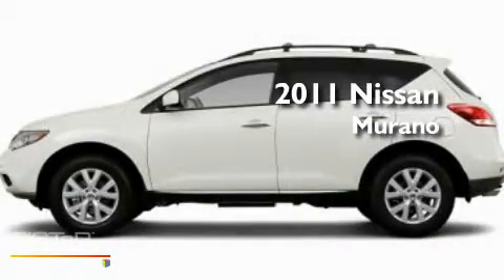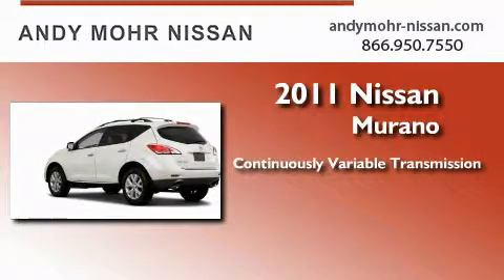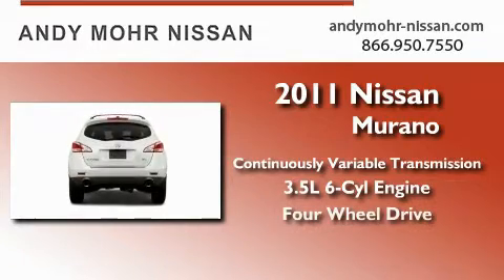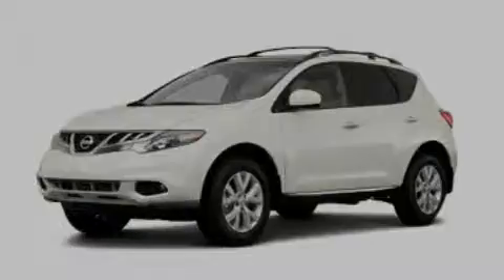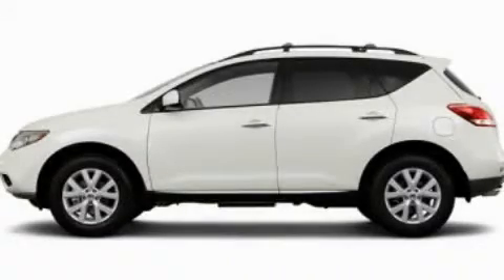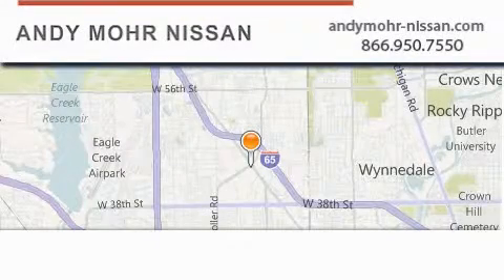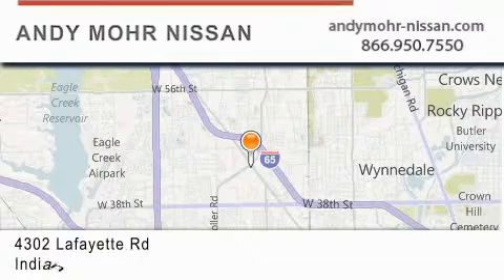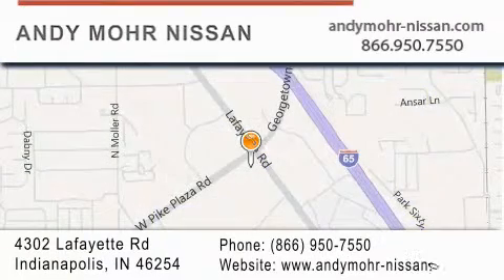2011 Nissan Murano Indianapolis IN 46254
Year : 2011
 Make : Nissan
 Model : Murano
 Engine : 3.5L V6
 Trans . : CVT

 Stock : T1491